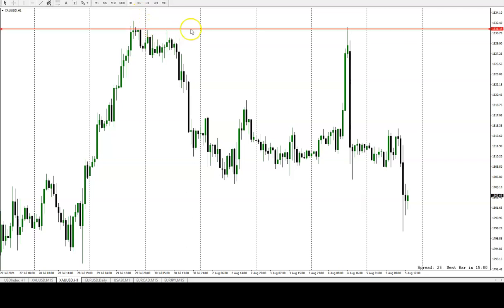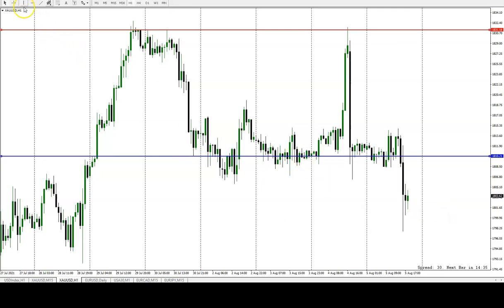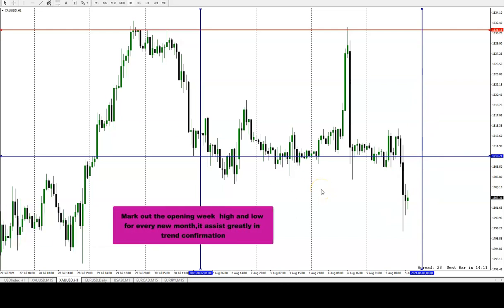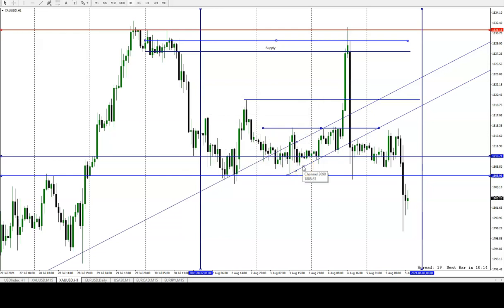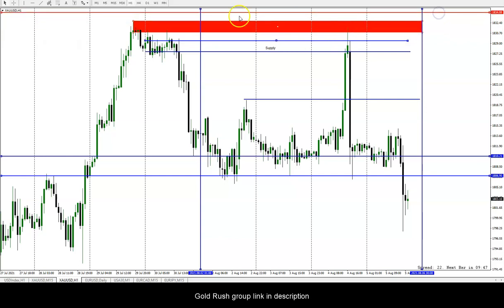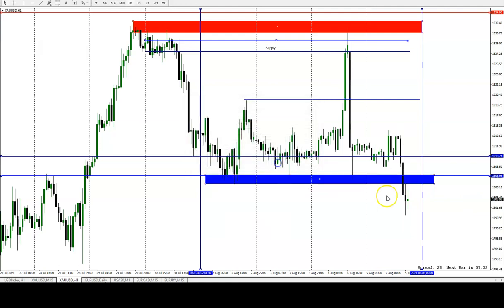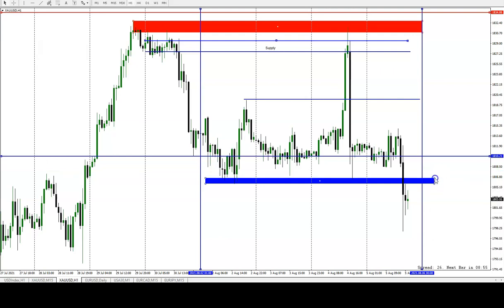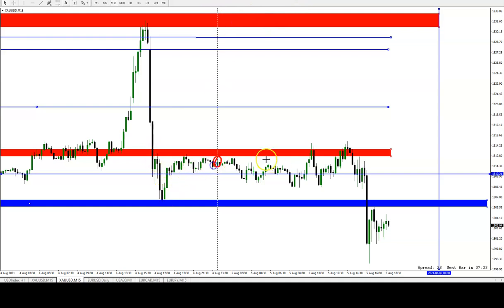Gold Trading Analysis Using Supply And Demand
Gold and supply and demand analysis goes hand in hand, this asset obeys supply and demand zones like no other and as such if you are a trader that is truly serious bout mastering this asset, then you need to have a thorough understanding of supply and demand zones on the charts and how price reacts to these levels.